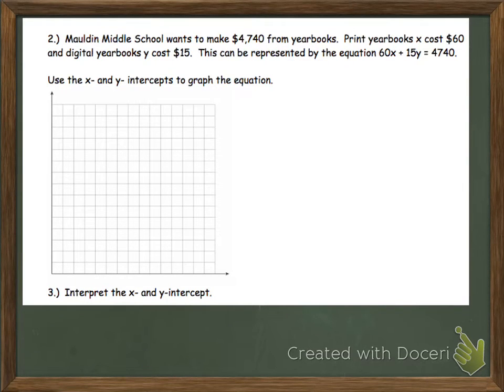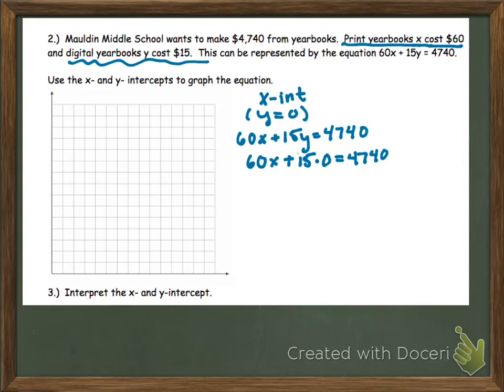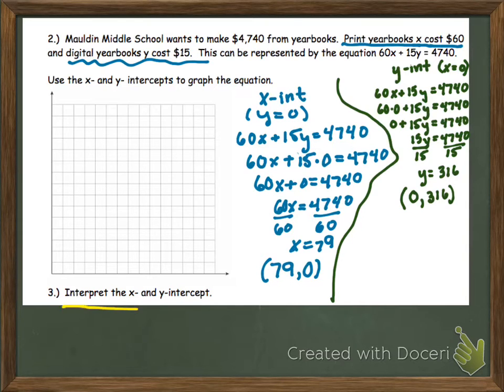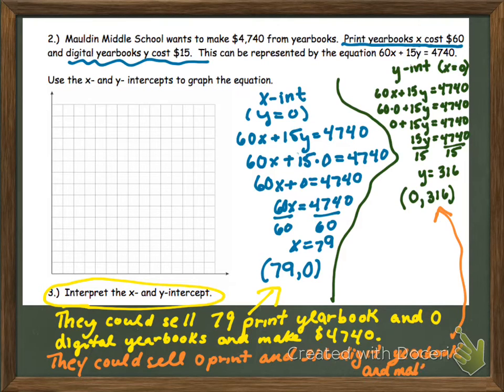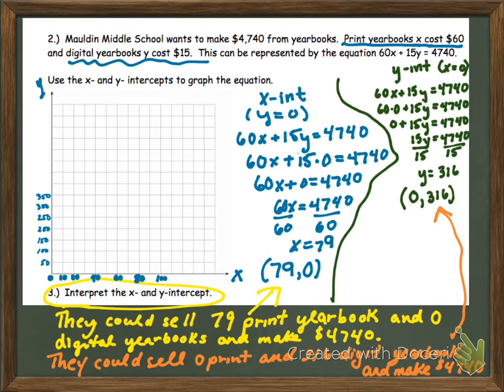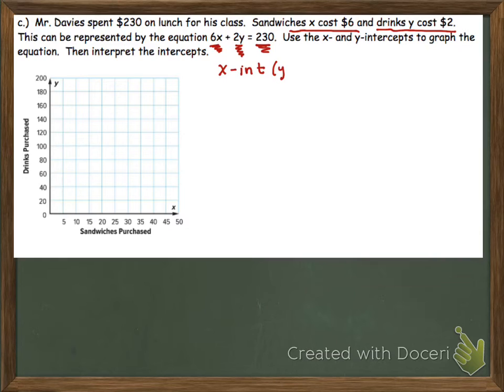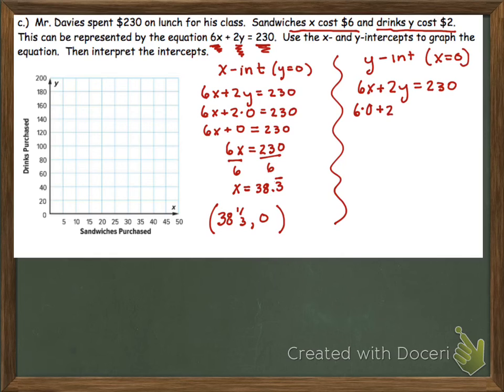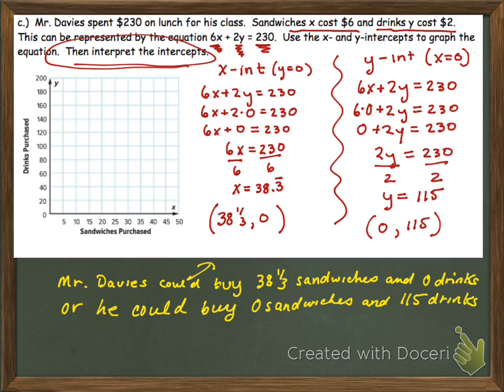3.5 part 2